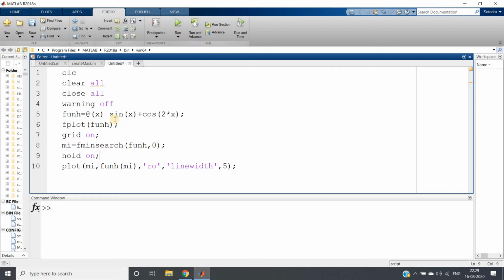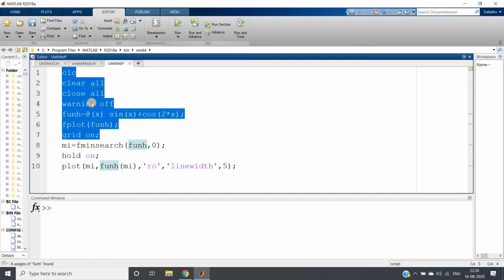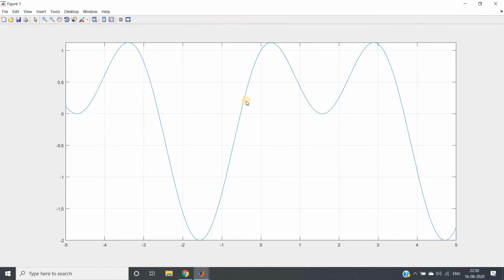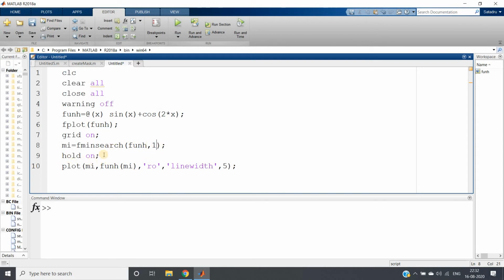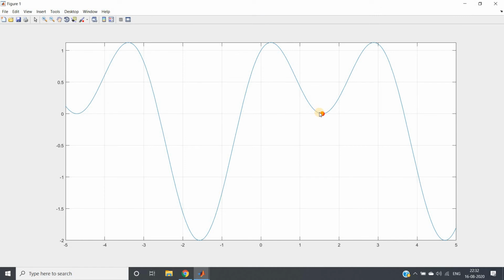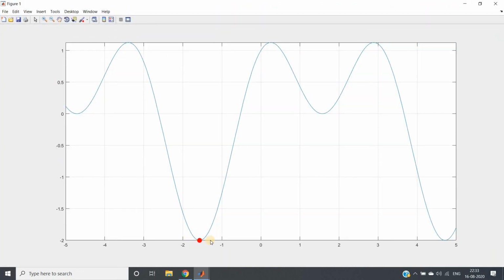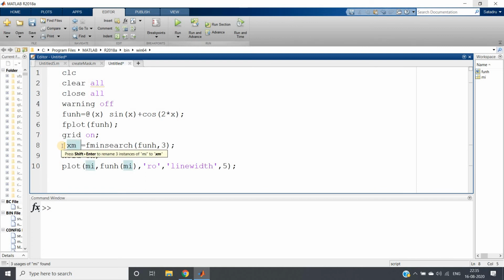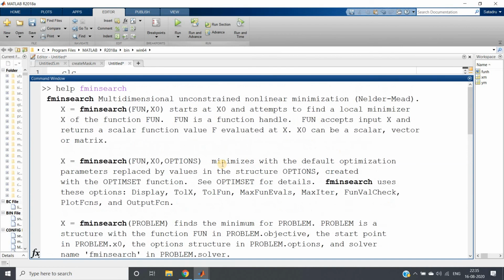Find Function minima using fminsearch | MATLAB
Code:
clc
clear all
close all
warning off
funh=@(x) sin(x)+cos(2*x);
fplot(funh);
grid on;
[xm ym]=fminsearch(funh,0);
hold on;
plot(xm,ym,'ro','linewidth',5);
Note:
This function use a direct search method that does not use numerical or analytic gradients .